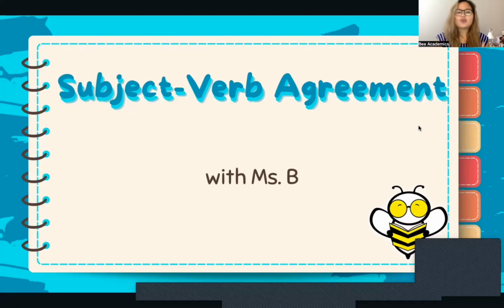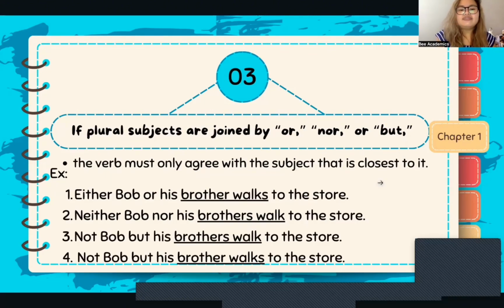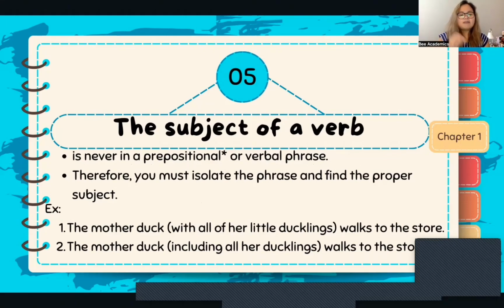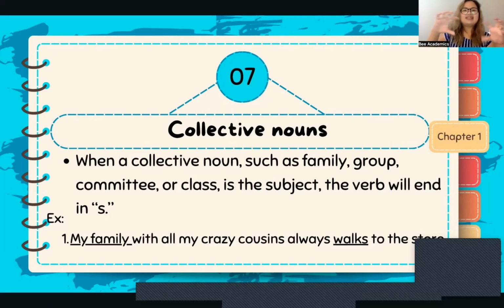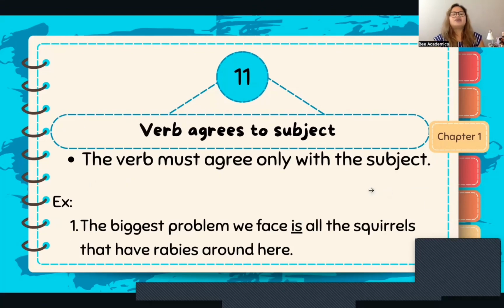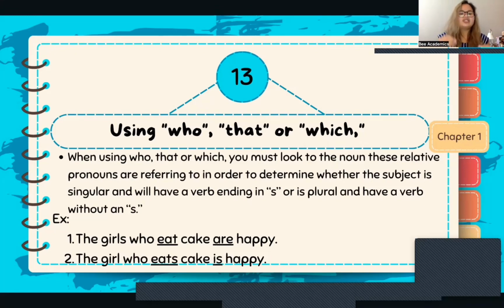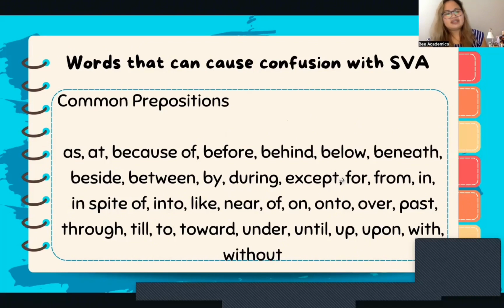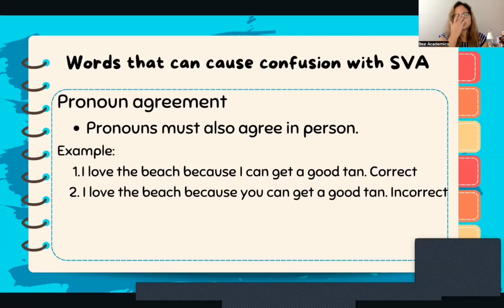Subject Verb Agreement Simplified with Ms. B 🐝